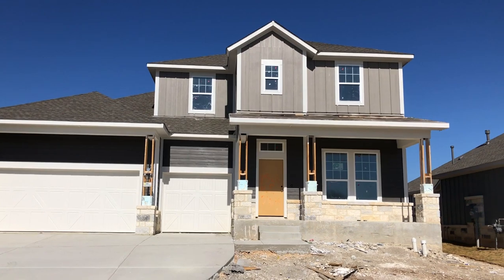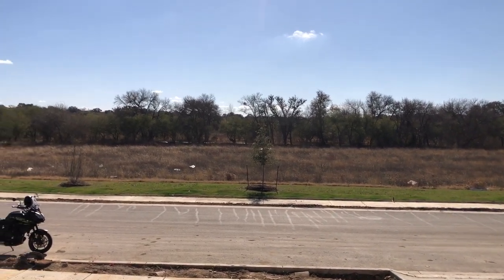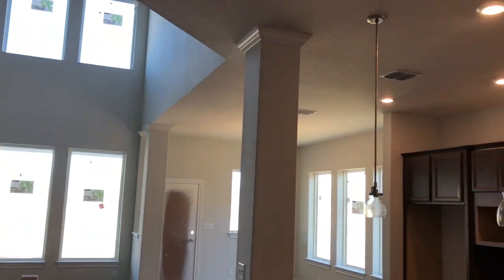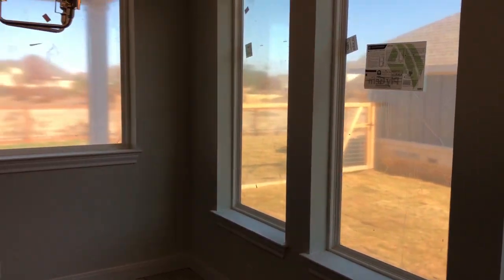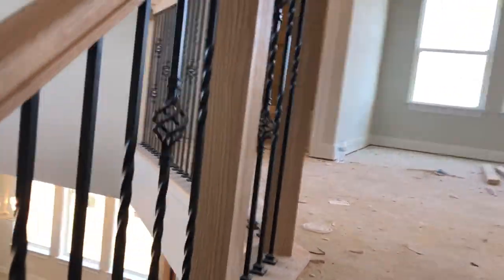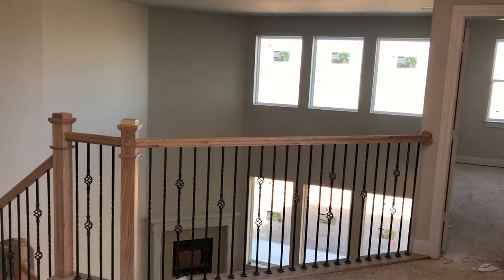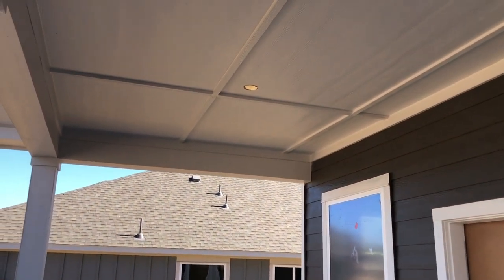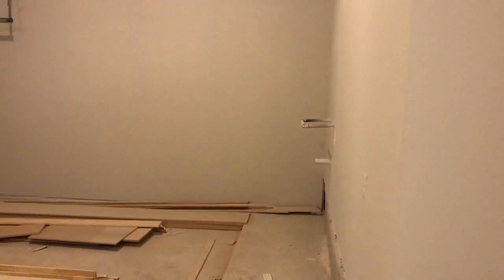New Construction Follow Up Tour, David Weekley Homes, The Crossvine Community, Schertz Tx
Video Tour of a home being built for my out of state military buyers.